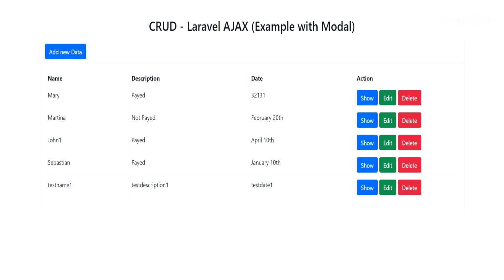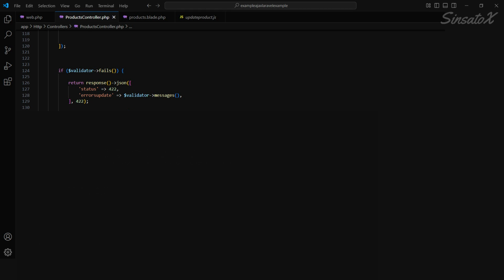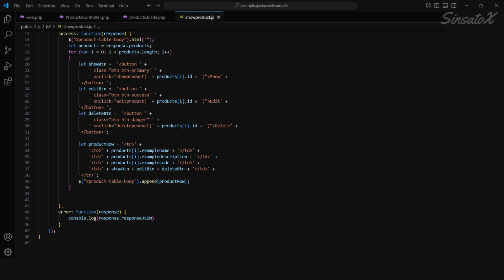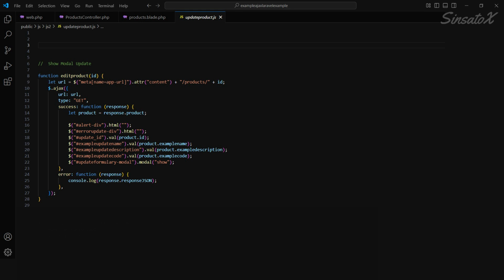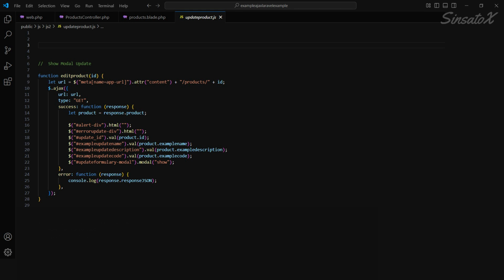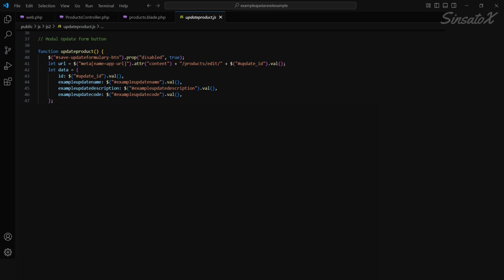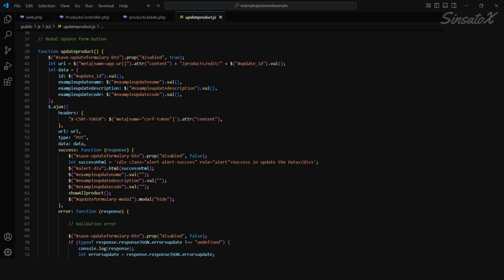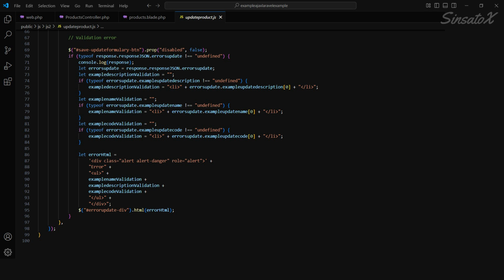How to Update Data in Laravel with Ajax - Part 5 - CRUD Example with Modal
How to create a crud in Laravel with Ajax - example with modal - part 5 - update data - jquery - bootstrap - modal - laravel